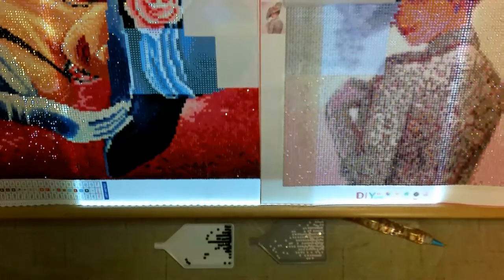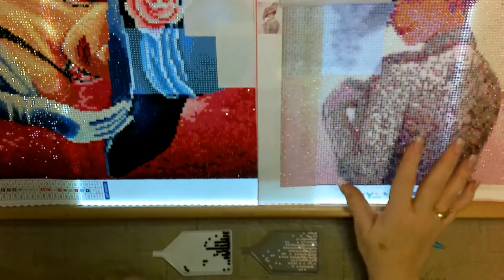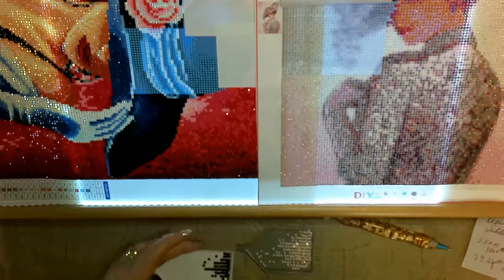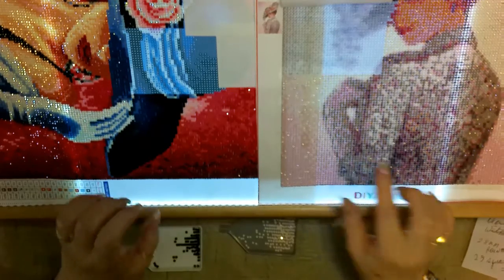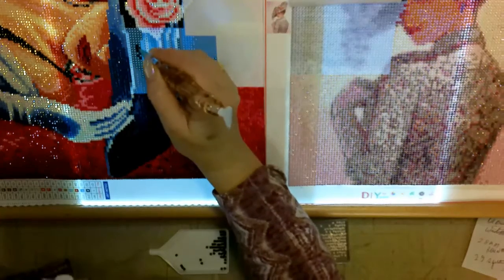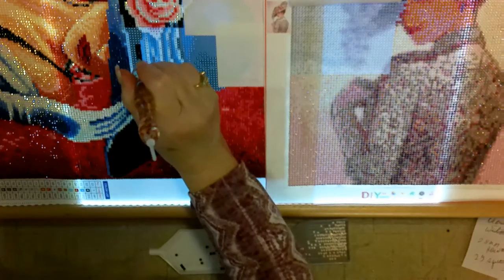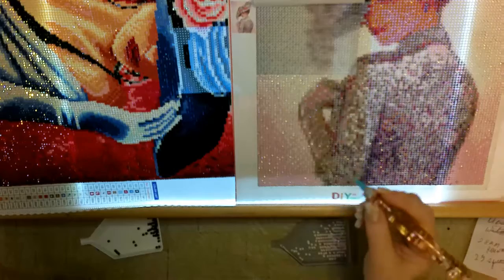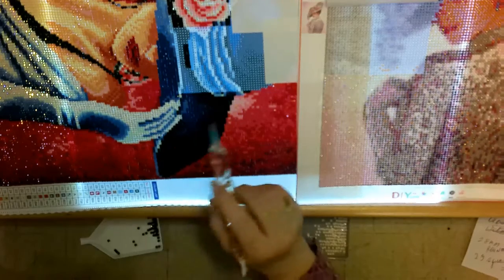Squares vs Rounds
This video I explaing the difference of Square drills and Round and how to place each. Placing is just a wee different between them.

Links:
My Facebook Group: Diamond Painting with Joy

Mail:
Everythingdiamondpainting
1968 SE Karli Way